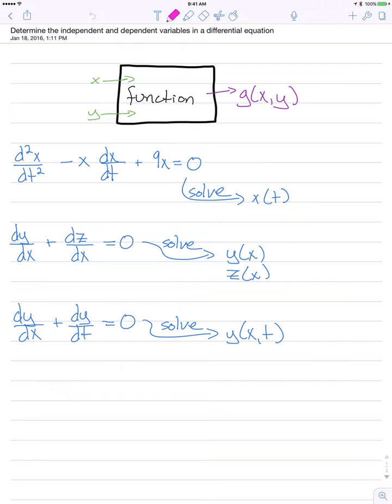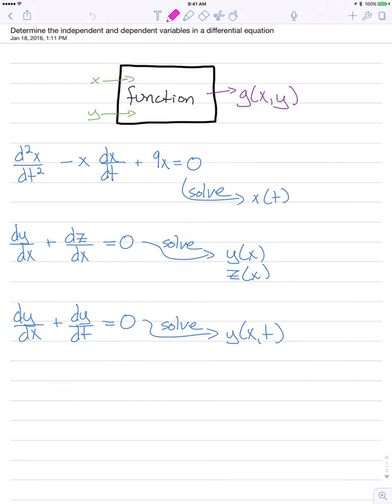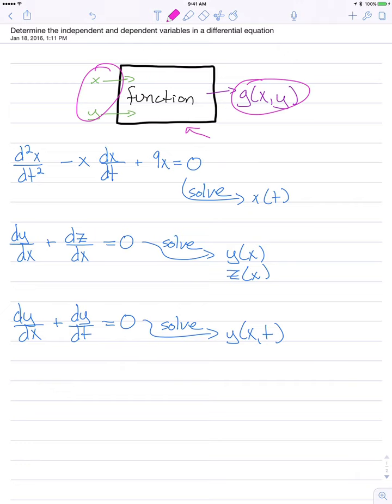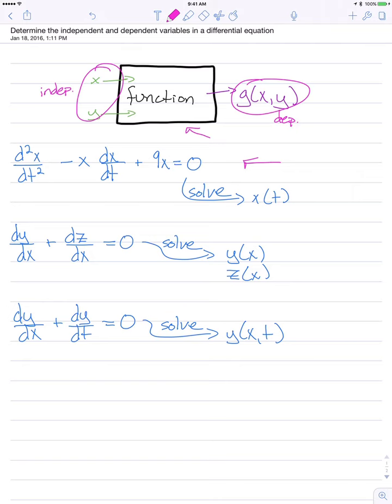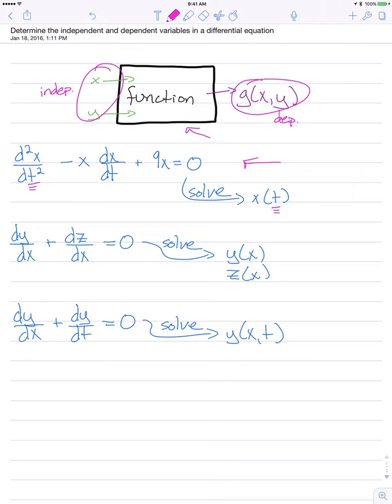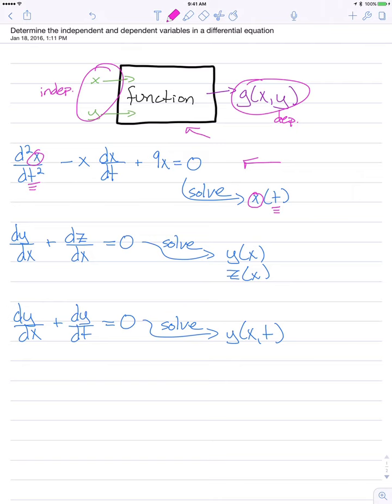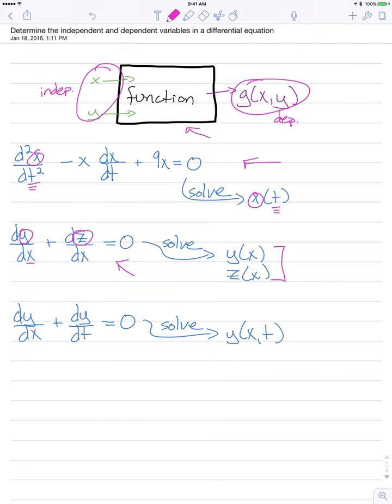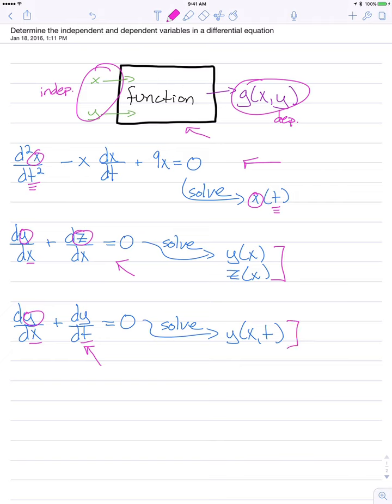Determine the independent and dependent variables in a differential equation